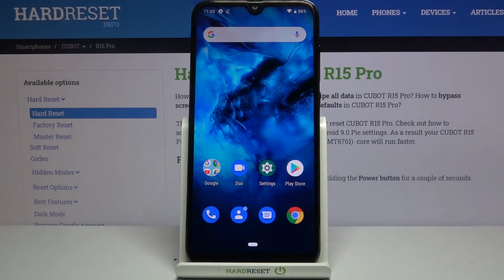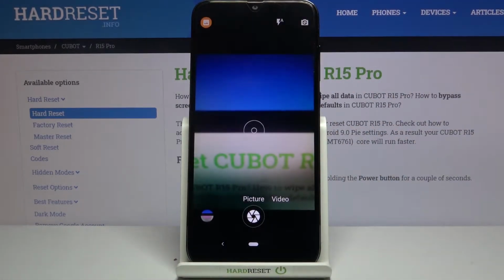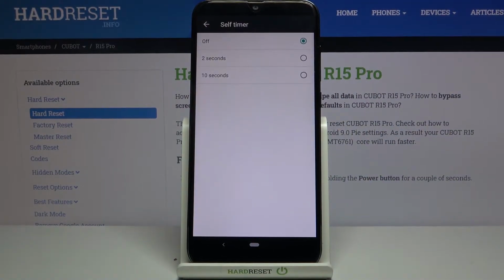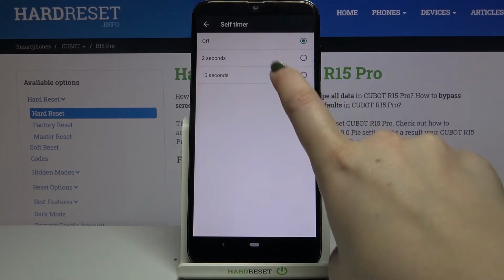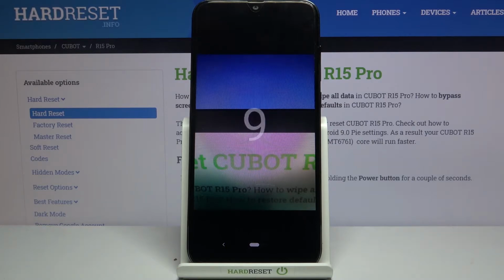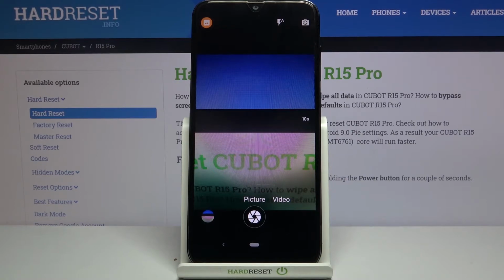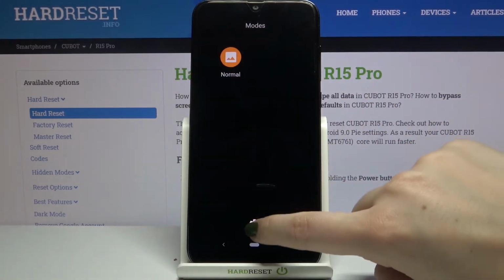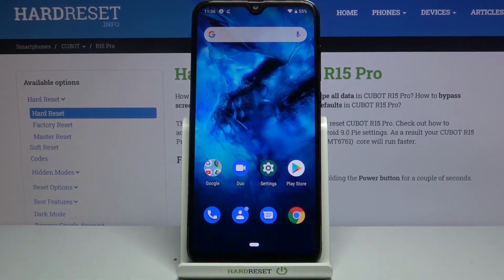How to Set Camera Timer on CUBOT R15 Pro – Camera Settings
Are you trying to add a camera timer feature on your CUBOT R15 Pro device? Check the attached tutorial and you will be able to find out how to easily manage camera settings and options on your smartphone. Learn how to set up a camera timer to get a few seconds to prepare before taking a selfie. Follow the presented steps from the video-guide above and discover a way to grab the delayed photos on your CUBOT R15 Pro device.

How to set up camera timer in CUBOT R15 PRO? How to manage camera settings in CUBOT R15 PRO? How to use camera timer in CUBOT R15 PRO? How to add camera timer in CUBOT R15 PRO?